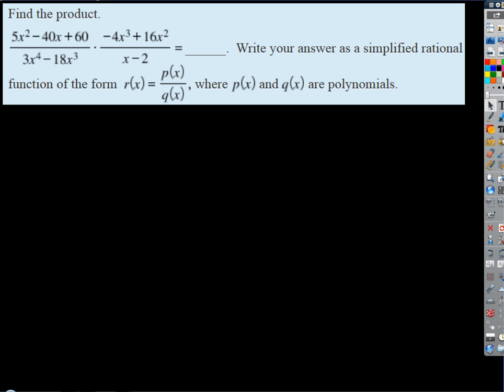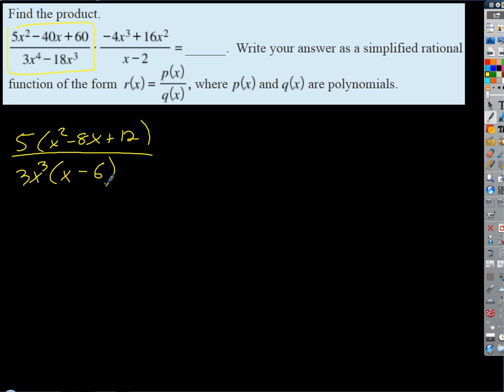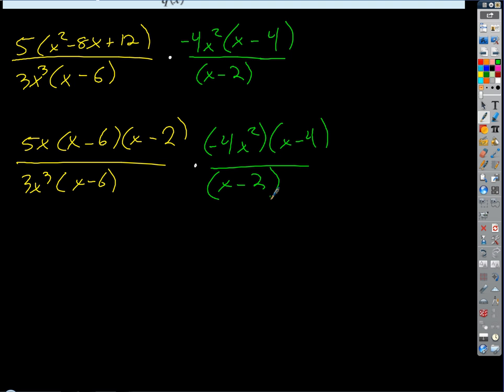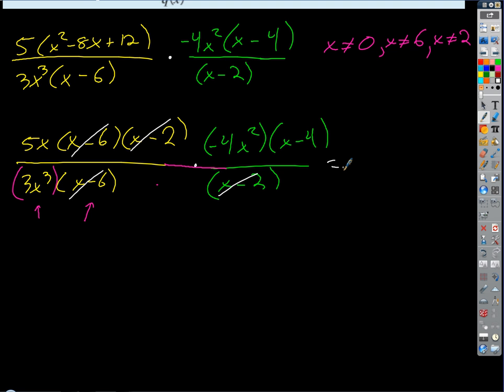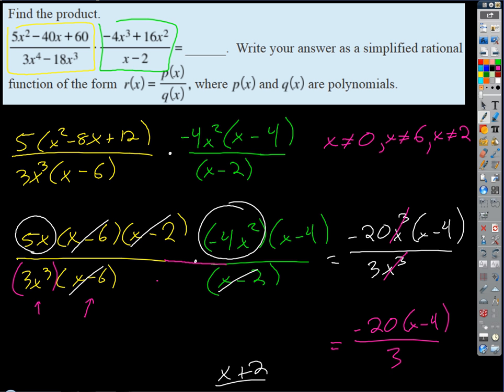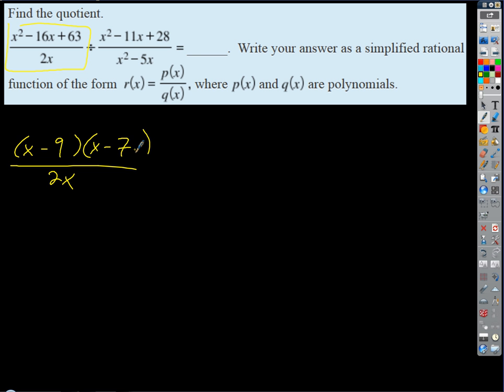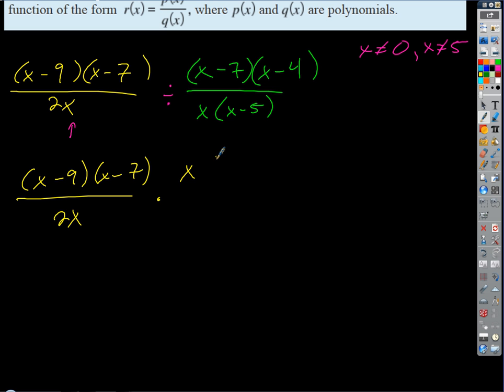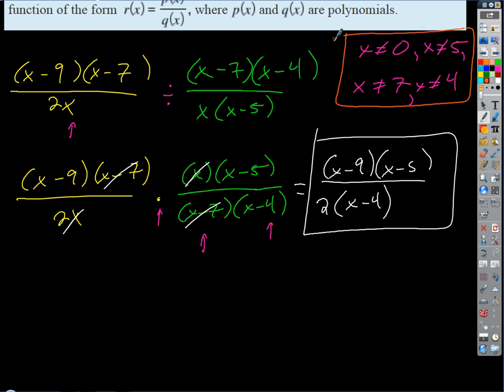2017 06 01 Products & Quotients of Rational Expressions